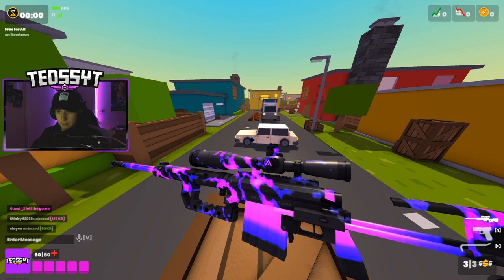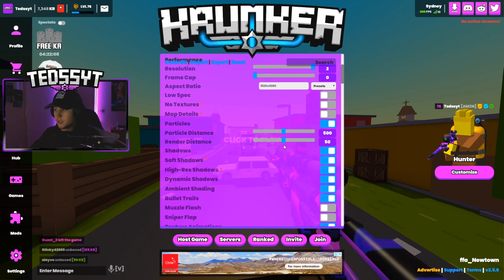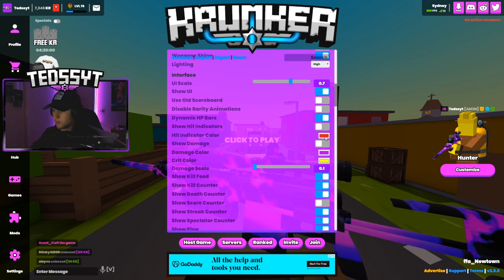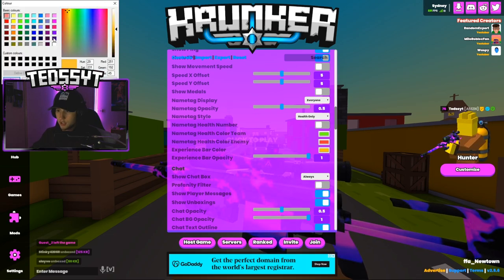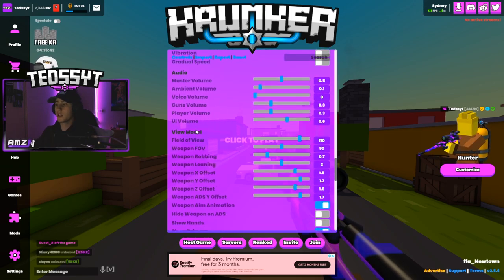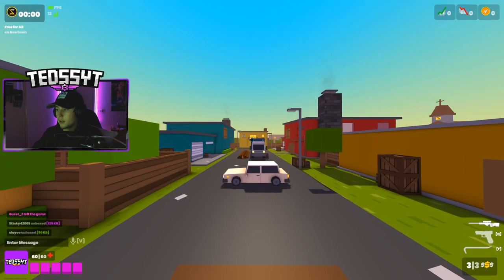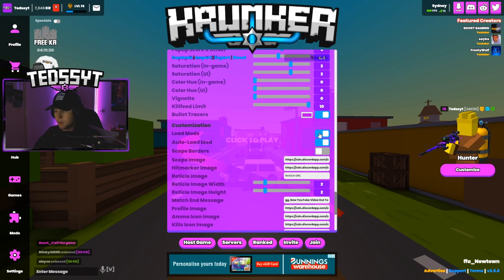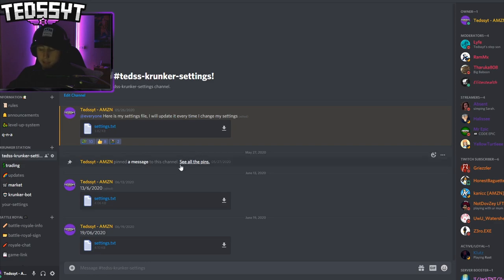Tedssyt's Updated Krunker Settings (22/06/2020)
This video has been requested a lot recently so here it is my friends, my updated Krunker settings, Below is the pastebin to my settings

LIKE the VIDEO it takes 1.2 SECONDS

Music ▼